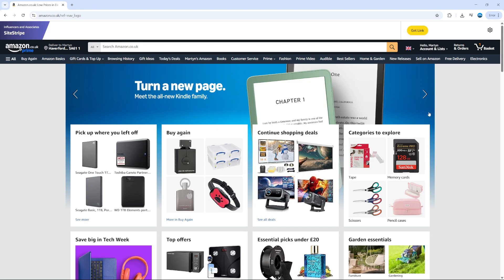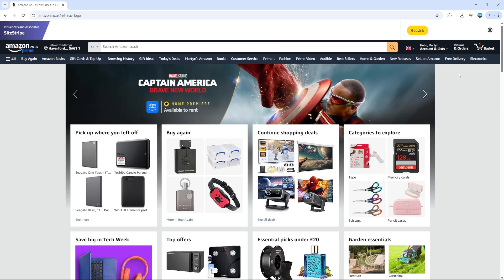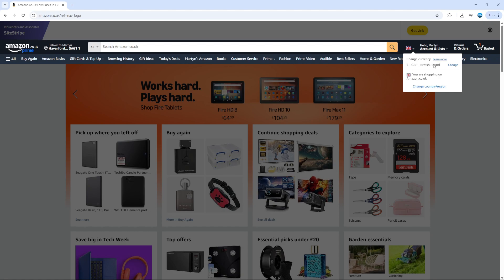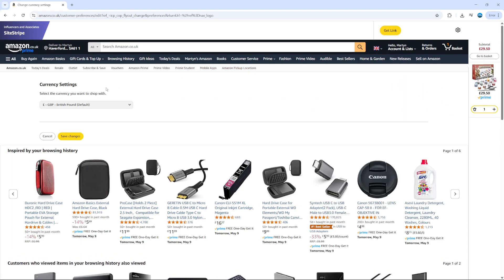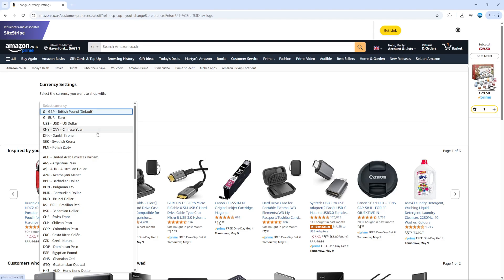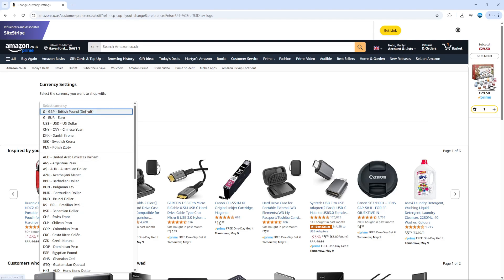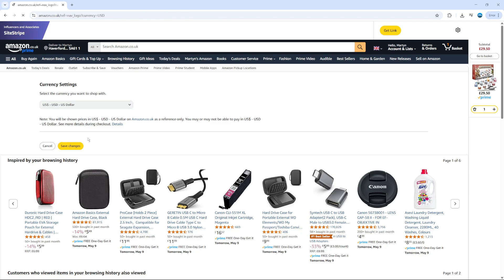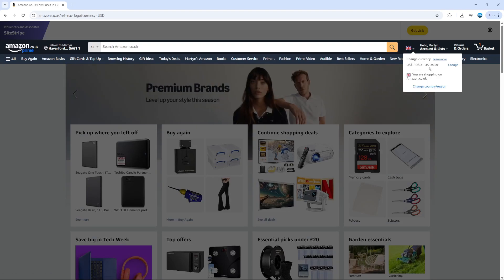How To Change Currency On Amazon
In this video, we’ll show you how to change the currency on Amazon quickly and easily, enhancing your online shopping experience. Whether you're traveling internationally or just want to see prices in your local currency, our step-by-step guide will help you navigate the settings with ease. Learn how to adjust your Amazon currency settings to avoid confusion over currency conversions and make informed purchasing decisions.

 ✨Recommended VPN: ✨

Thanks!